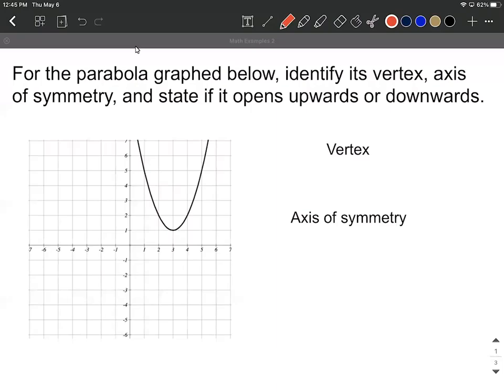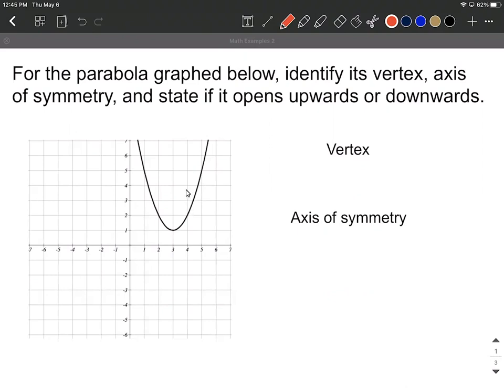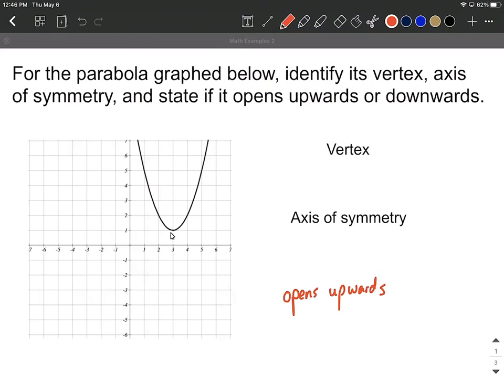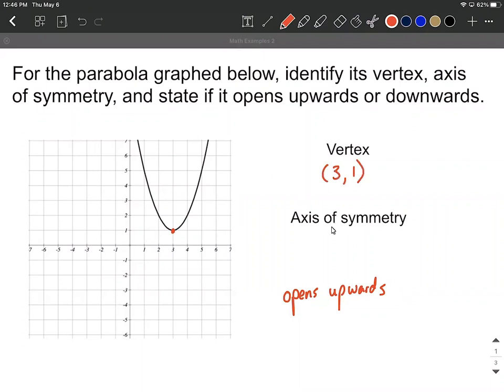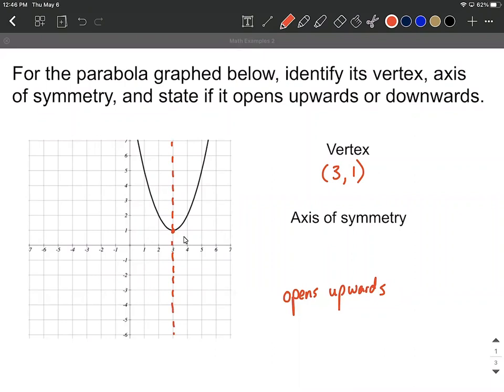Identify Axis of Symmetry, Vertex, and opens up/down given parabola graph of quadratic function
In this example problem, we are given the graph of a quadratic function (a parabola) and find the axis of symmetry, vertex, and determine if the graph opens upward or downward.